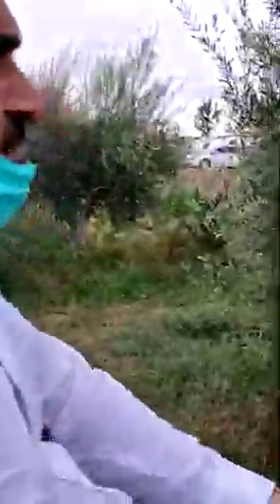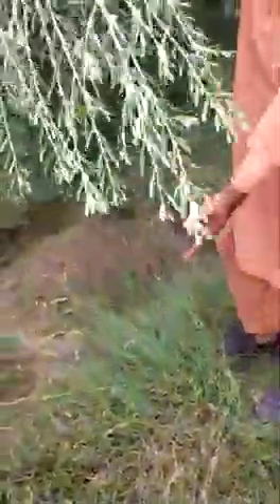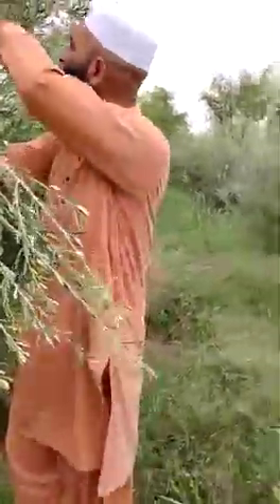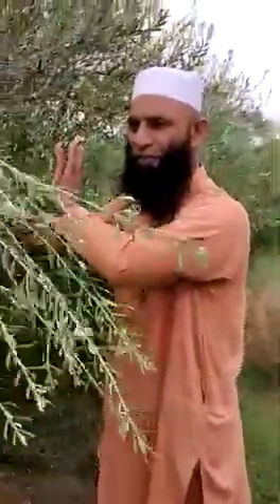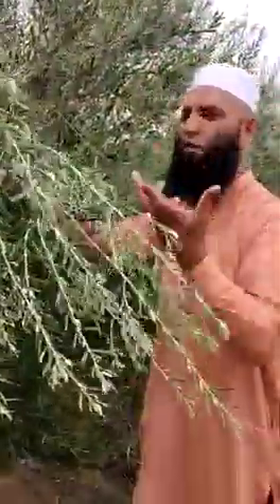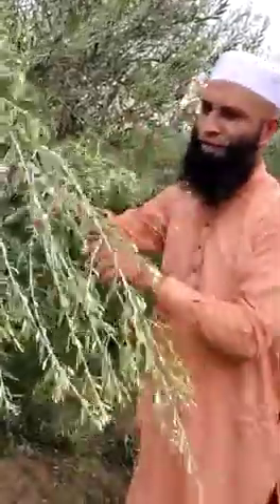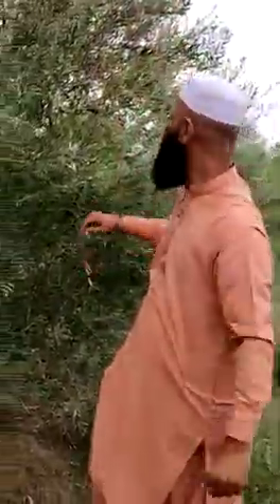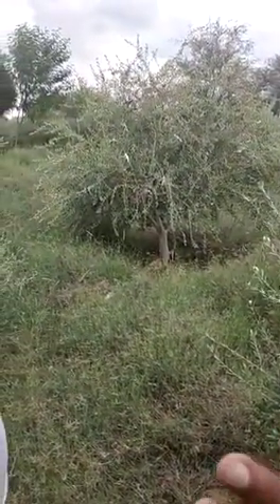Fine Crop Bazar Multan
Olive Plantation,complete briefing about olive plants and fruits at bahavalpur Allah vala Farm